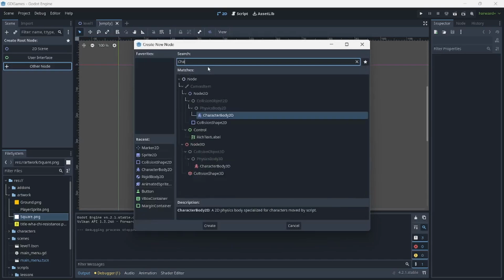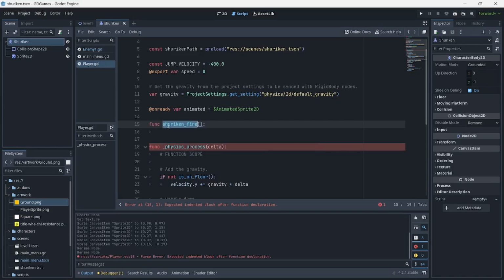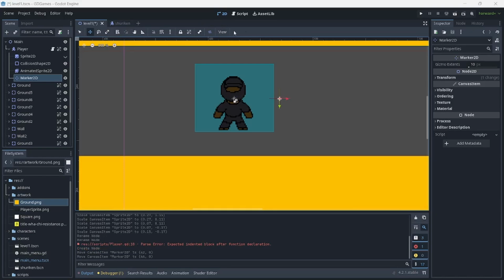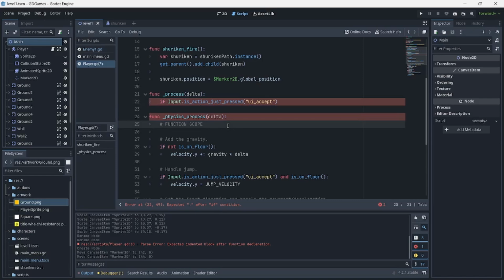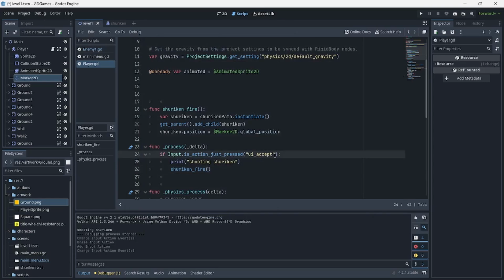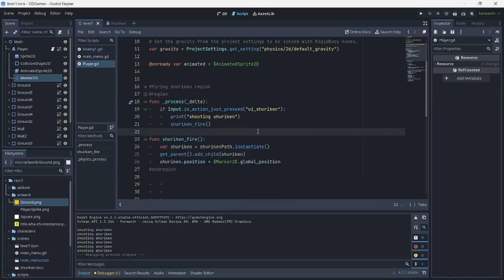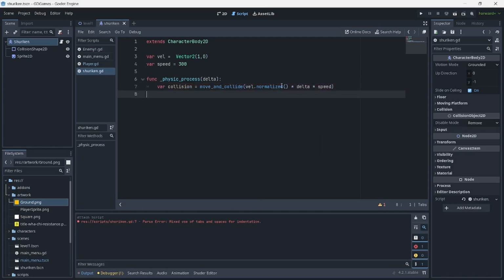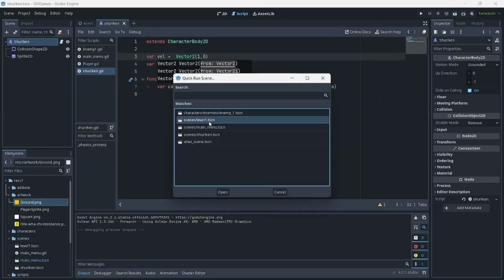Day23 Setup Firing Shuriken: How to fire bullet, use of instantiate vs instance and regions in Godot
Today I learned that instance() is no longer supported in Godot 4, it should be instantiate(). We can also use regions in GDscript similar to C#.